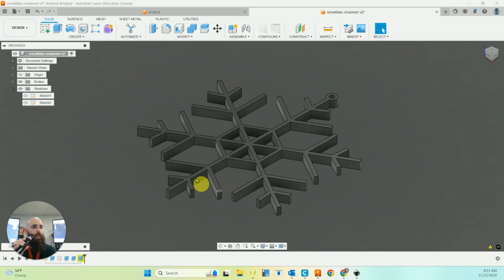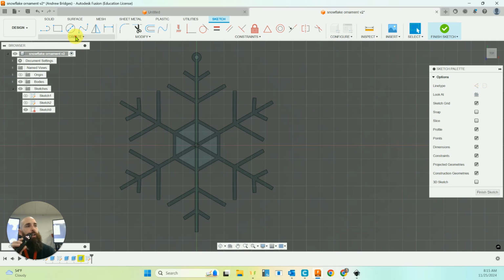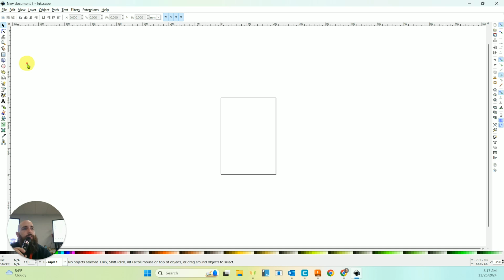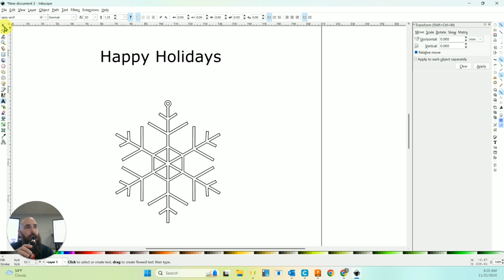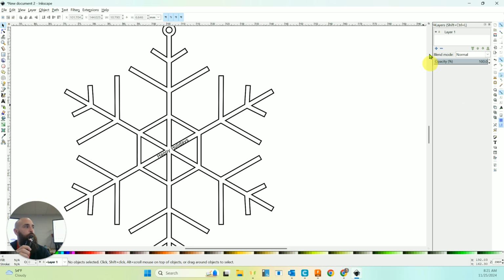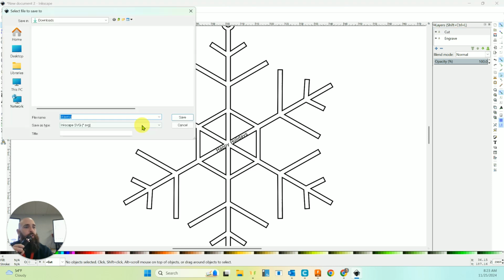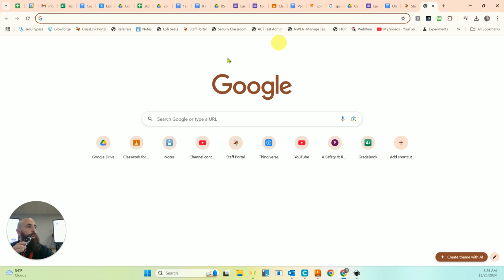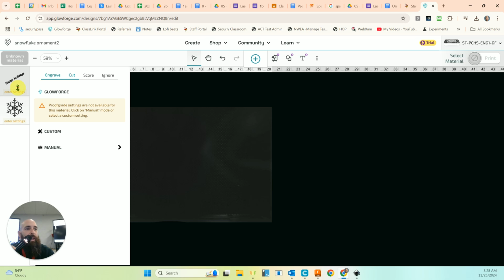Laser Workflow: Fusion + Inkscape + Glowforge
This video shows the process of preparing and submitting a file for the laser engraver in our classroom.